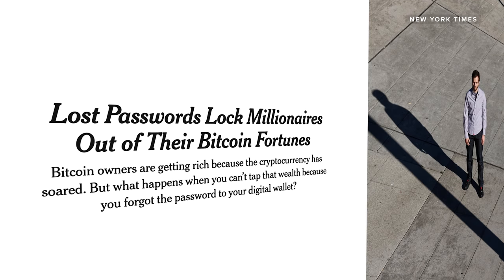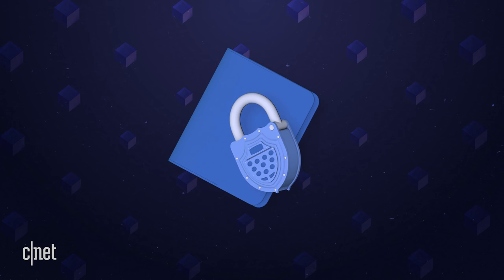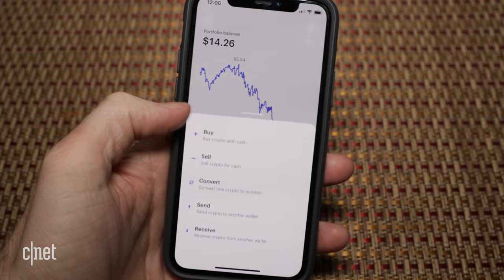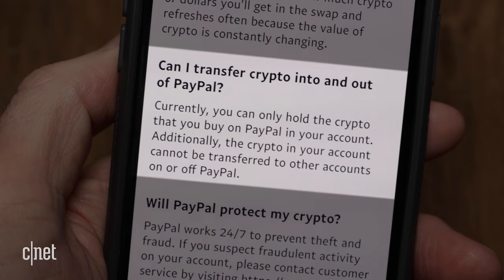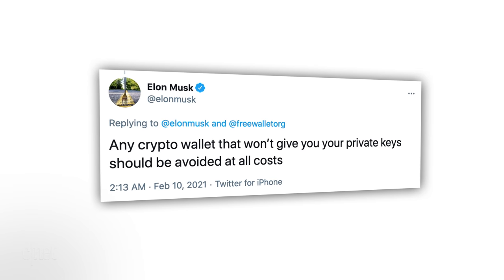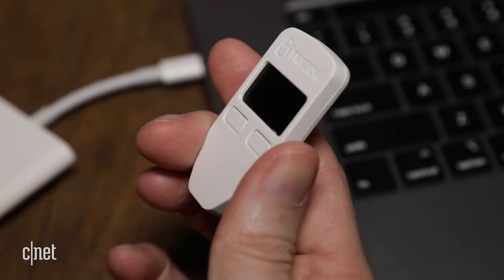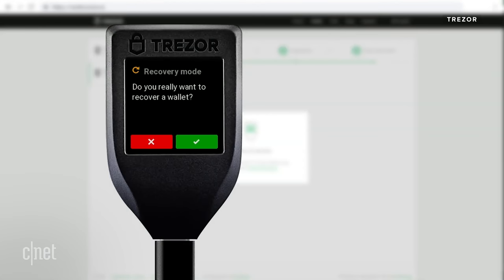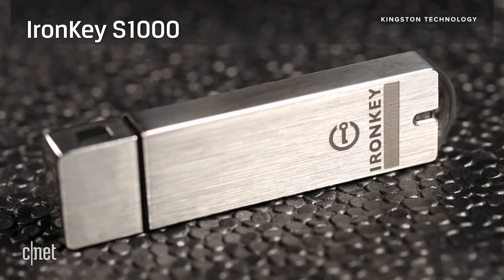Crypto wallets explained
If you're buying cryptocurrency you'll want to keep it safe and accessible in a crypto wallet. Here's what you need to know. 👇